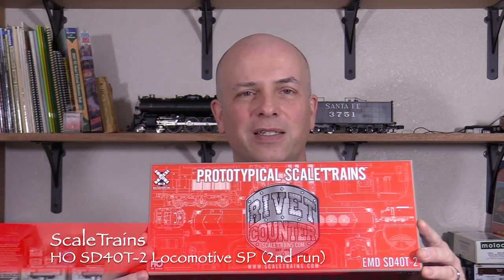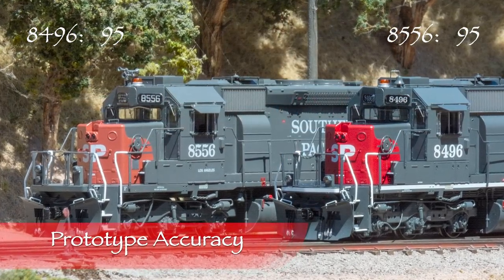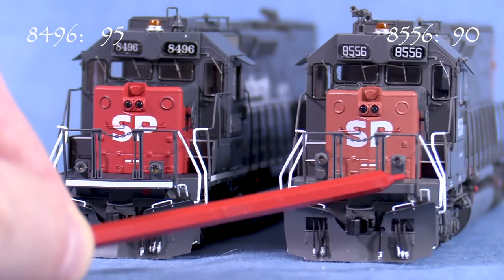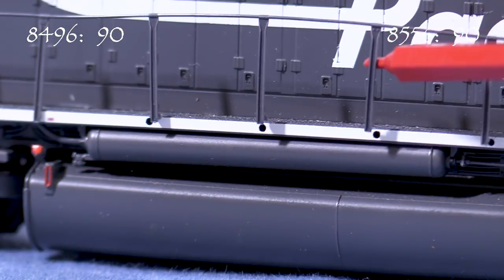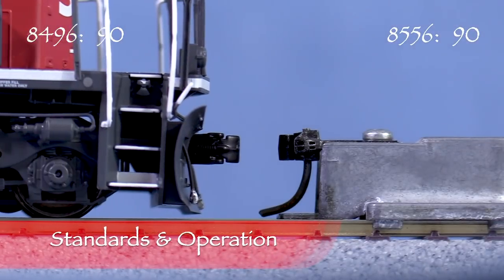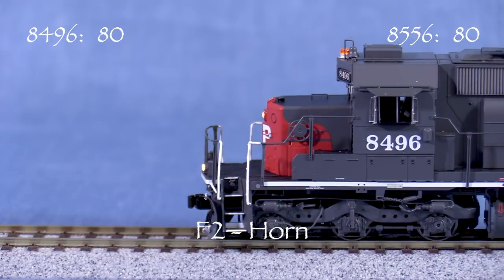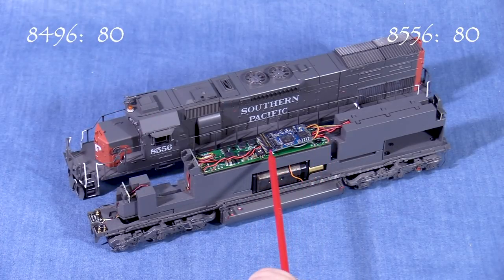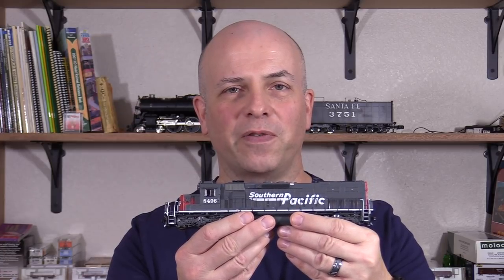Double Product Review HO ScaleTrains SD40T-2 SP (2nd run)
Southern Pacific's SD40T-2 Tunnel Motors were a common sight on the SP in from the 1970s through the 1990s.  With this latest HO scale release, ScaleTrains is offering SP Tunnel Motors with 1990s era details.  These locomotives have ditch lights, beacons, and plated over locations that once held oscillating and emergency lights.  In this special double product review, Dan takes a look at two versions of this model.  SP 8496 is in the Rio Grande style speed lettering scheme.  SP 8556 is in faded traditional SP scarlet and gray.  Both model train locomotives have ESU LokSound 5 series DCC and sound decoders, LED lighting, and incredible detail.  If you're a fan of the Southern Pacific you might want to check this one out!